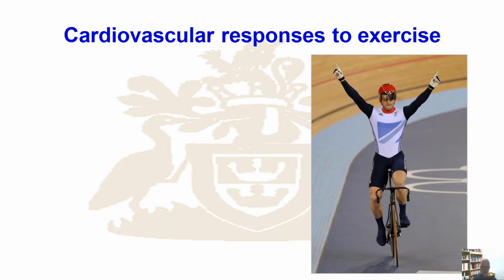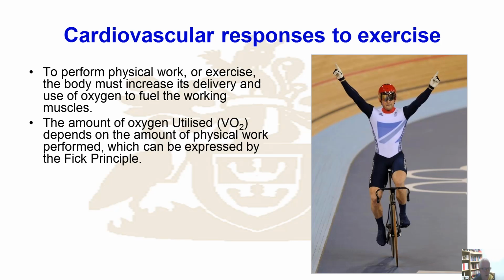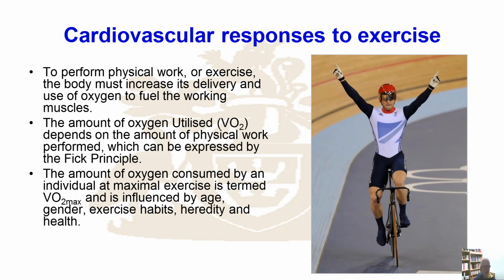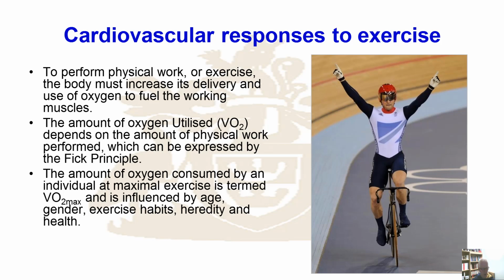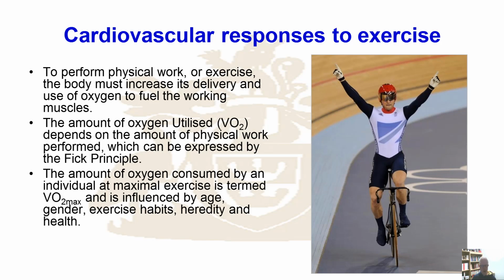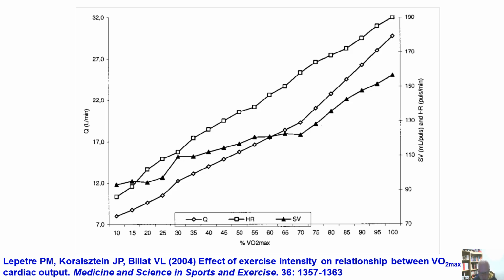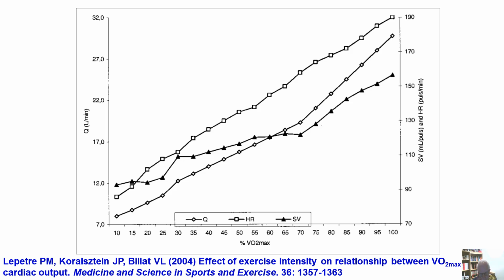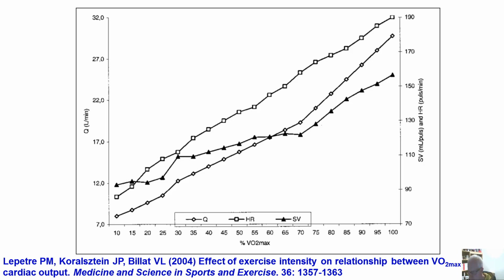An Overview of the Cardiovascular Response